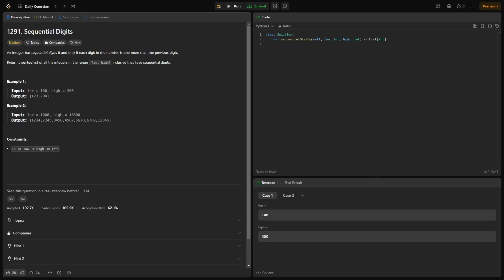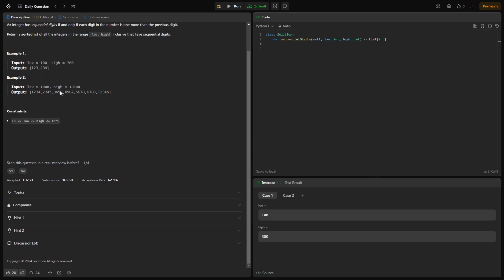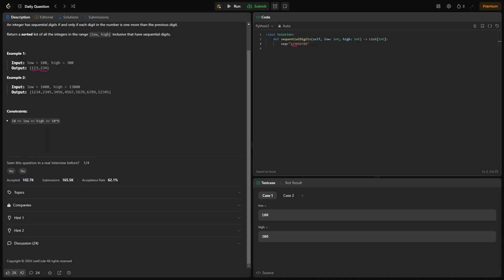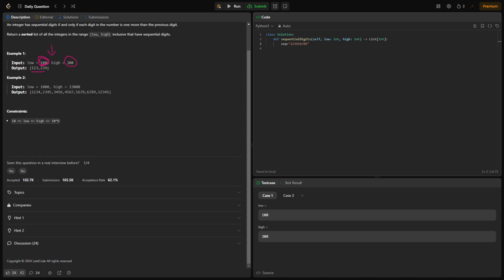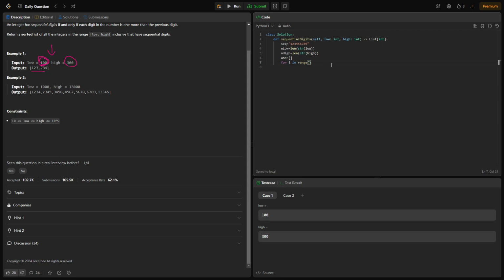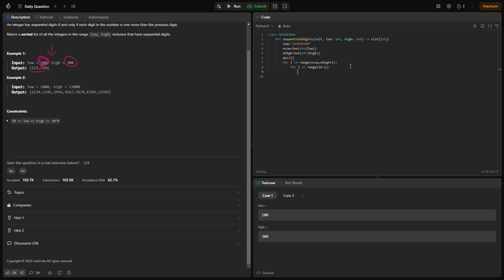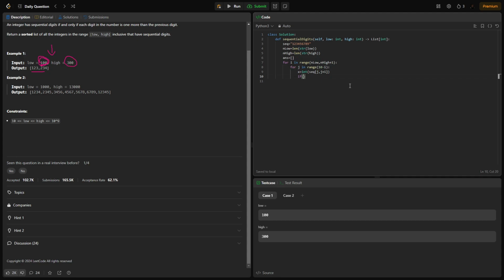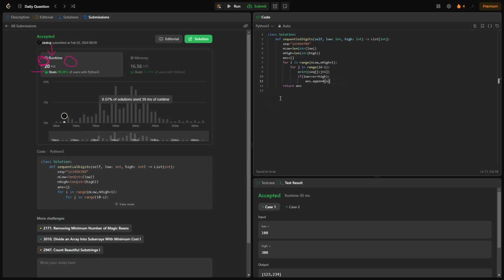Leetcode 1291. Sequential Digits elplained